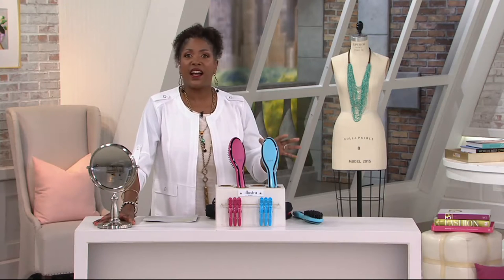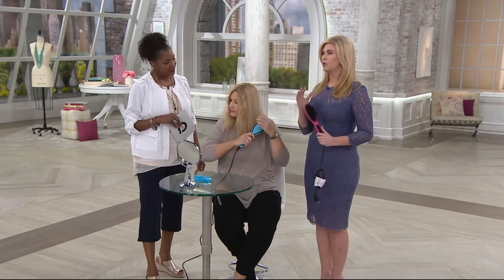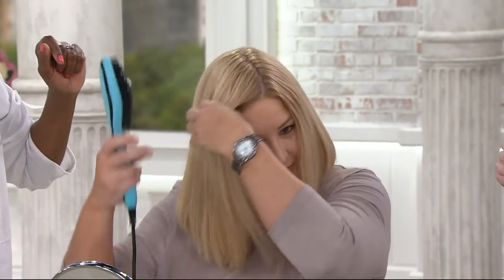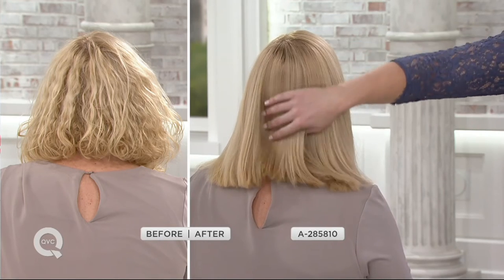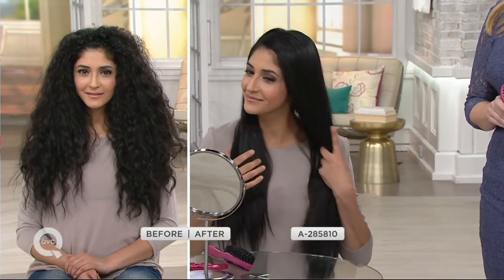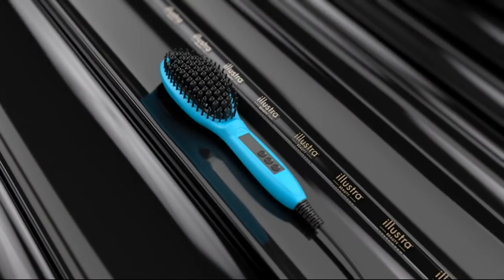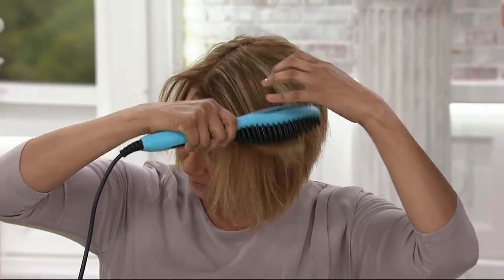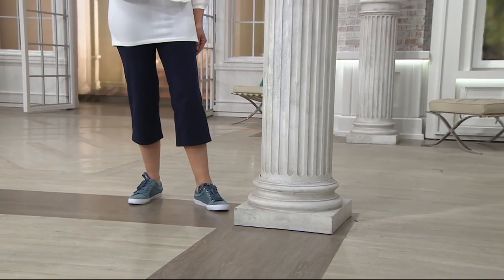Illustra Beauty Ceramic Styling Brush with Travel Bag & Hair Clips on QVC